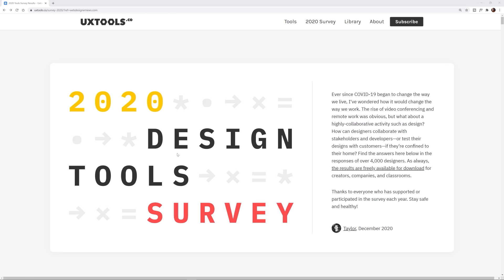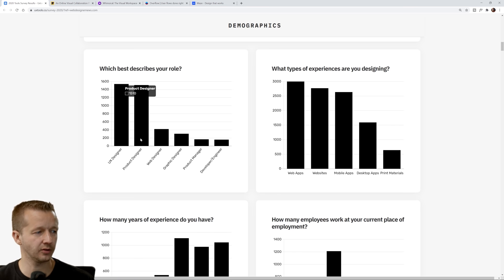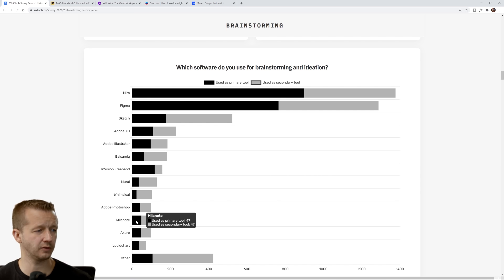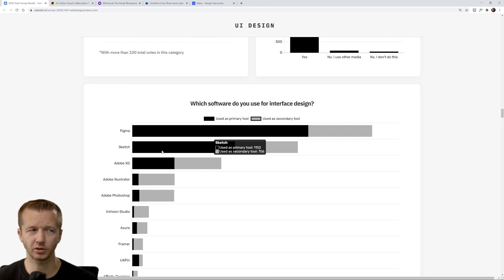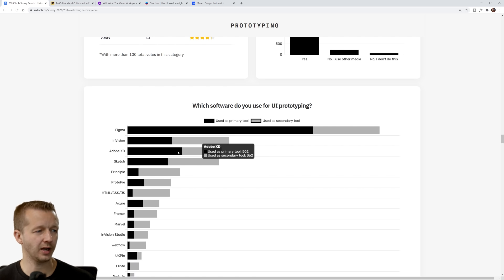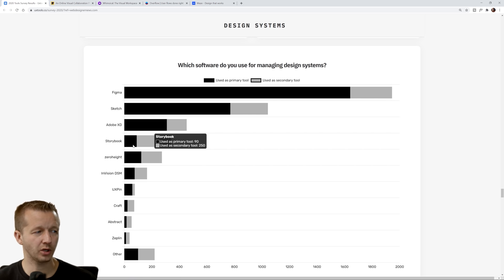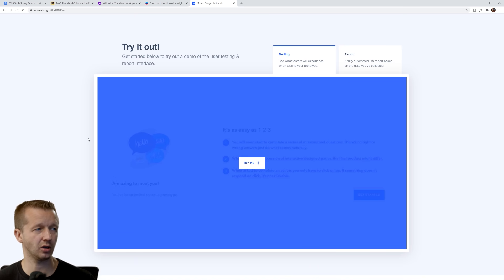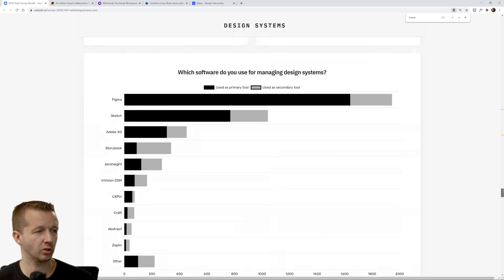Which Tools are UI/UX Designers Using the MOST in 2020!?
-- Today, we're going to take a look at the "2020 Design Tools Survey" in which 4,000+ designers participated. There was a BIG winner from all of the various categories -- can you guess who it was?